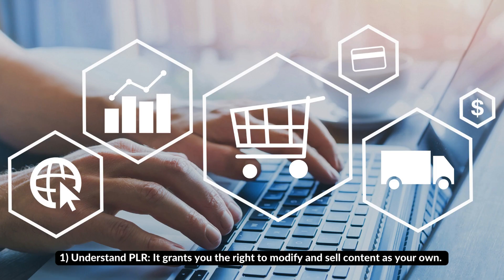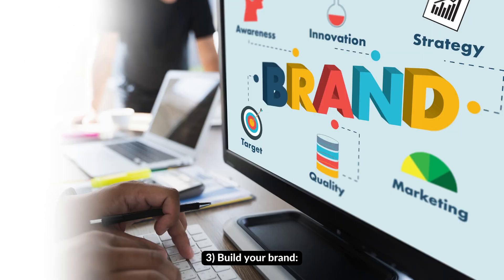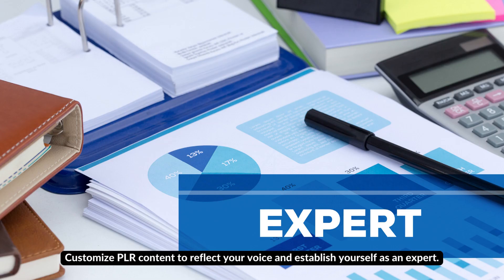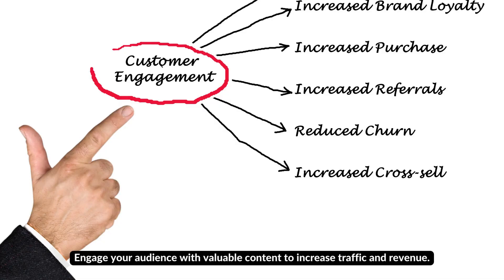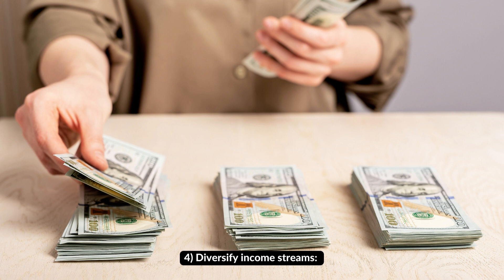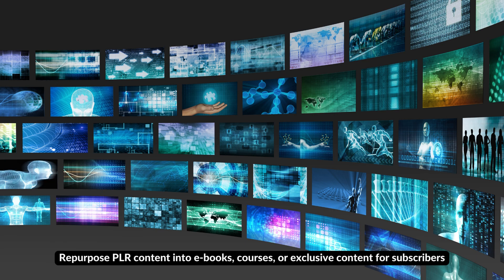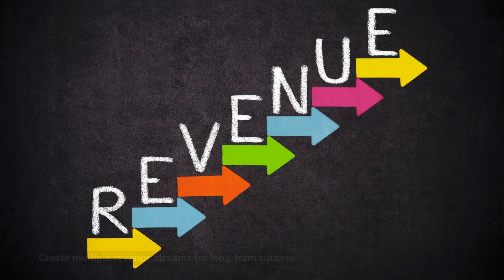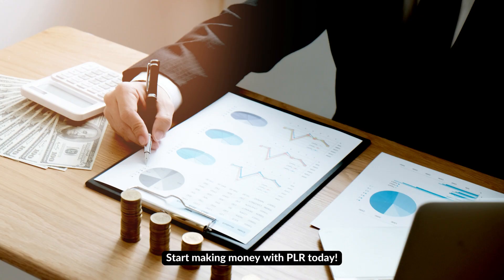Make Money Online with PLR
Introducing PLR and how to leverage it to generate income online and at home.